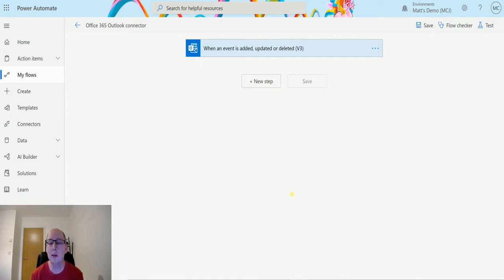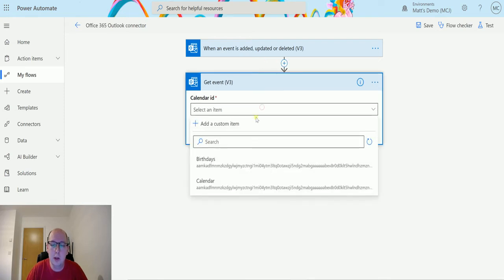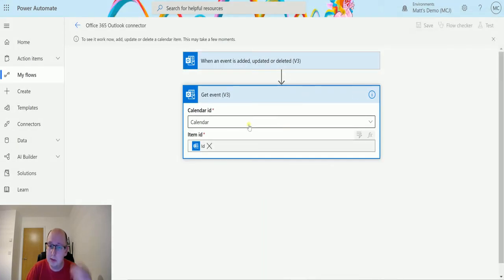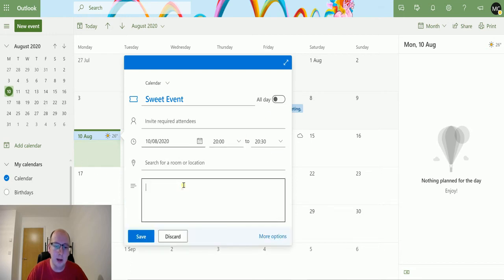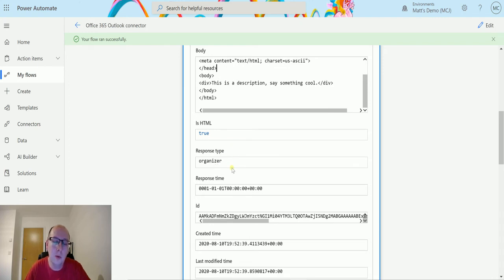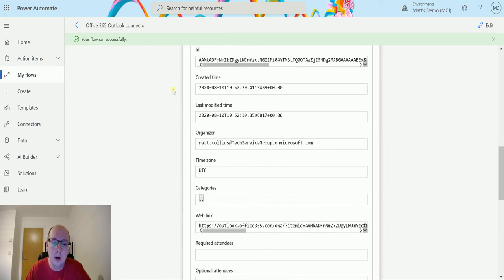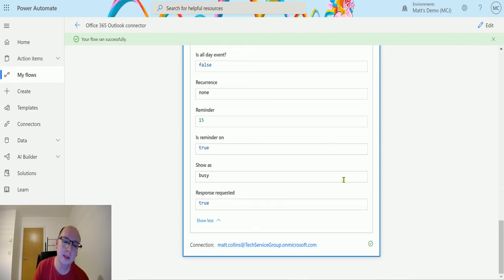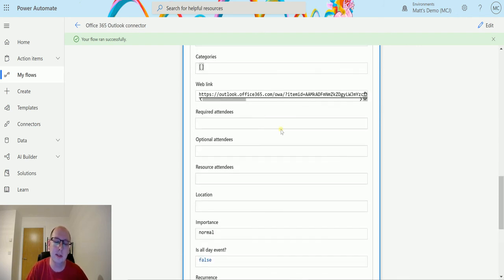Office 365 Outlook Actions: Get Event V3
In this video, I go through the Office/Microsoft 365 Outlook Action - Get Event (V3). Power Automate is a powerful automation and integration tool with over 300+ data connectors.